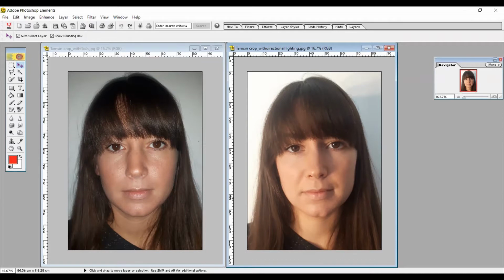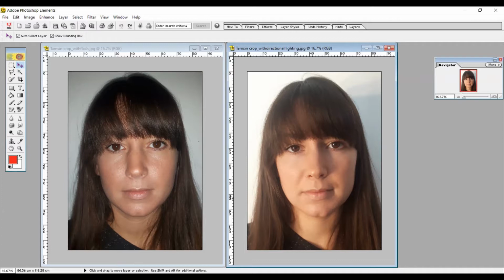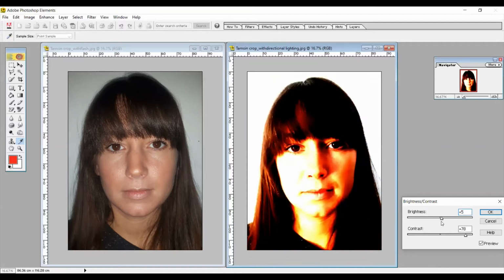'Drawing the Face' Art Tutorial with Mark Mulholland video 3 of 3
In this drawing tutorial I will talk you through the basics of creating a line drawing of the face. This video includes: A run through of the drawing materials I use. Location and proportions of the facial features to produce a generic face drawing. A pencil line drawing of a face from a reference photo.